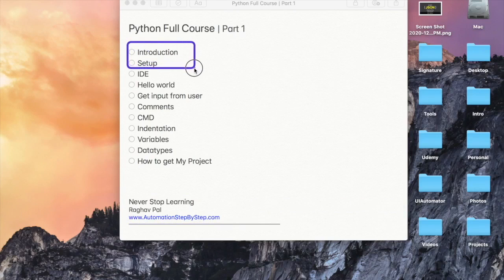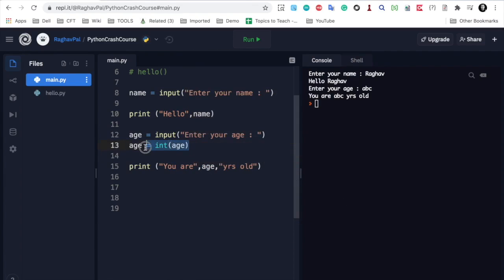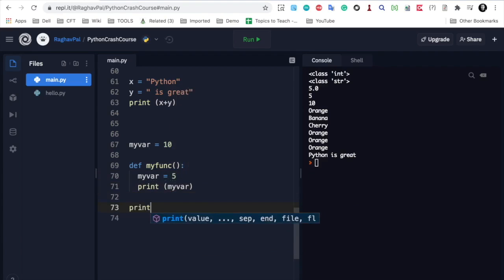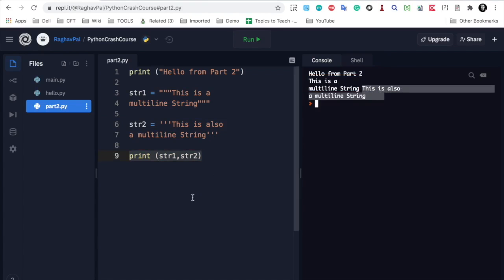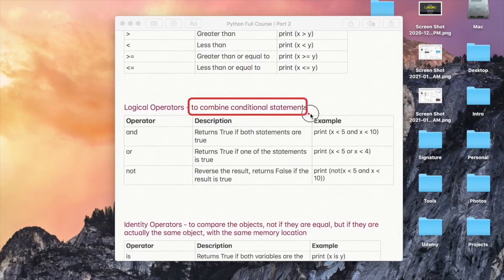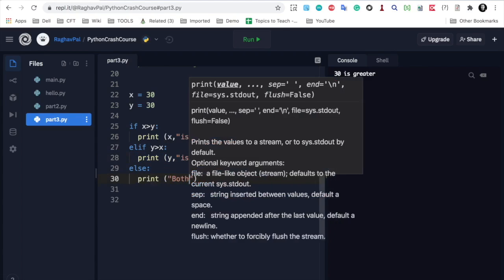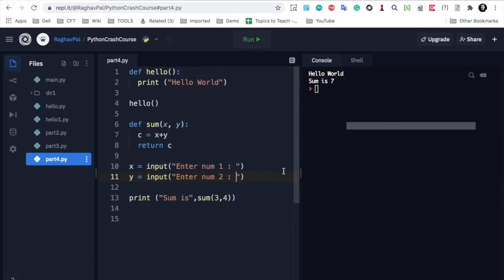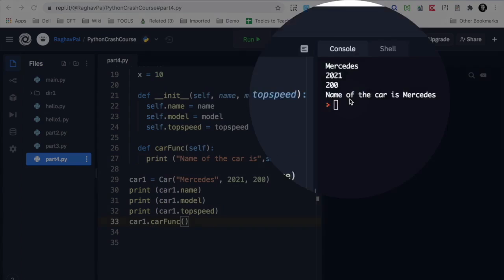Masterclass | Python Full Course for Beginners | Learn Python in one video | Python Interview Ques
00:00 Welcome
00:14 PART-1
00:44 Introduction
01:17 Setup
01:59 IDE
03:48 Hello World
04:24 Add new py file
06:04 Get Input from User
08:12 Comments
09:02 CMD
09:48 Indentation
11:24 Variables
13:19 Naming convention
16:30 Data Types
19:58 How to get my project

20:46 PART-2
21:39 Strings
24:21 Numbers
26:52 Boolean
27:46 Operators

32:02 PART-3
32:07 Collections
36:04 If else
37:52 Loops
41:00 Modules

42:46 PART-4
42:51 Functions
48:25 Classes
52:39 Conclusion

53:03 Interview | FAQs

53:08 What is Python
53:10 What is Interpreted language
53:13 What is High Level Language
53:15 What is General Purpose Language
53:27 Why is Python named so
53:39 Python OS Portability
53:54 Difference between Static & Dynamic Typing
54:07 Strongly Typed language
54:18 Python Software Foundation
54:25 Future of Python
54:32 Difference between List & Tuple
54:42 What is Lambda
54:52 What is Pass in Python
54:56 What is Self in Python
55:07 What is init func
55:18 Break & Continue
55:30 .py & .pyc files
55:51 Python 2.7 End of Life

Raghav